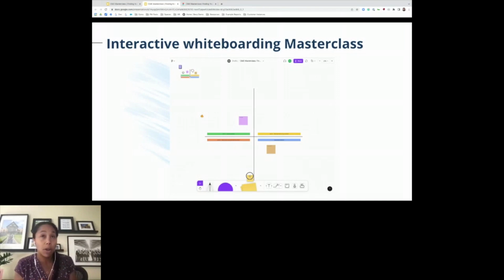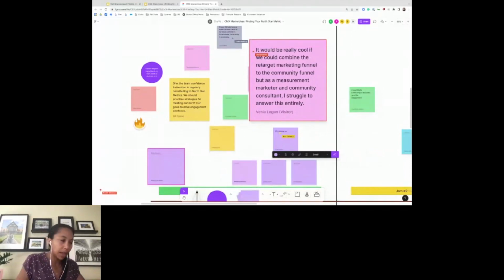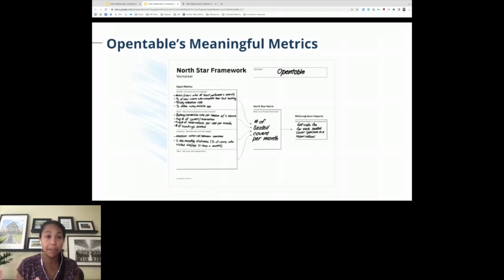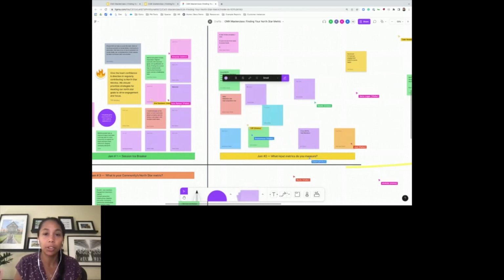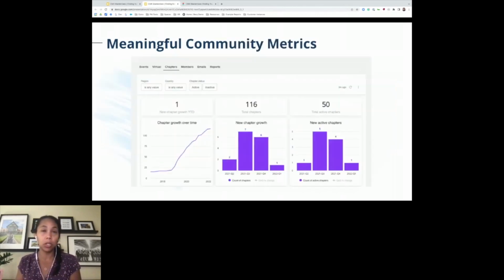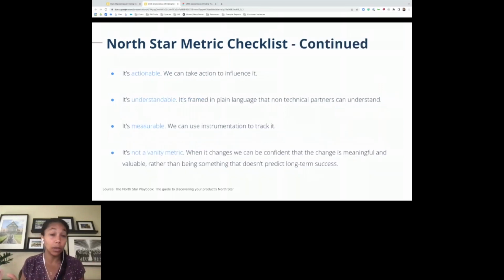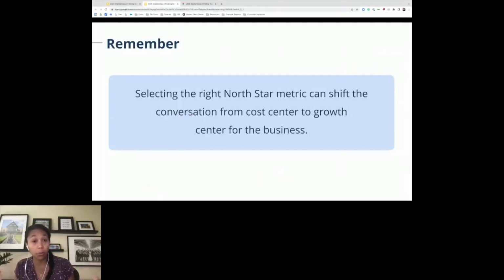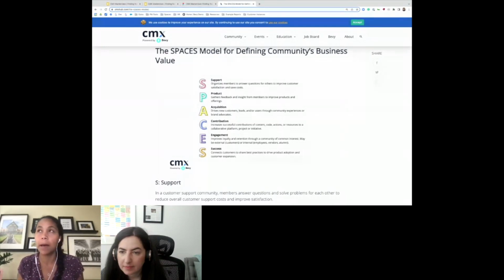CMX Masterclass: Finding Your North Star Metric | Ashley Collins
Do you ever struggle to illustrate the value of community clearly? Would you like to develop a dashboard for measuring and monitoring community health but don't know where to start?

In this interactive workshop, Ashley Collins, a Product Manager at Bevy will introduce the North Star Framework as a methodology for identifying your community's north star metrics and supporting input metrics. We'll explore how a tailored measurement strategy can help you demonstrate the impact community has had on your business.

SPEAKER:
Ashley Collins
Bevy
Product Manager - Analytics

Ashley Collins, nee Wynne, is a product manager at Bevy, an enterprise-grade virtual event & in-person customer-to-customer community management platform. In her role, she's focused on data collection, analytics, and integrations. Prior, Collins was an associate product manager at Yello, a talent acquisition platform that enables recruiters to collaborate with one another to engage and attract talent. During her tenure at Yello, Collins was tasked with delivering the organization's first advanced reporting product, conducting organization-wide product launches, and producing and managing the documentation and training resources for the SaaS application.